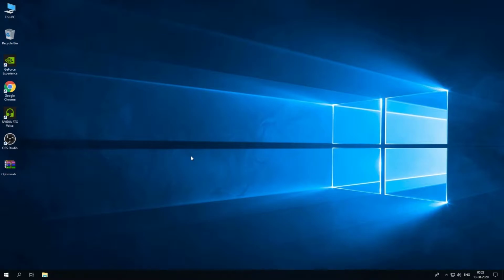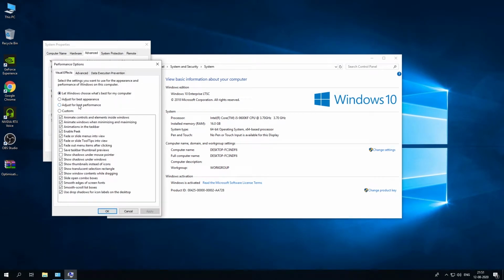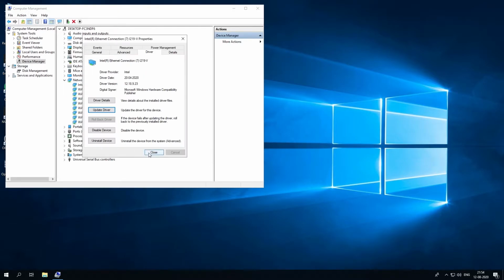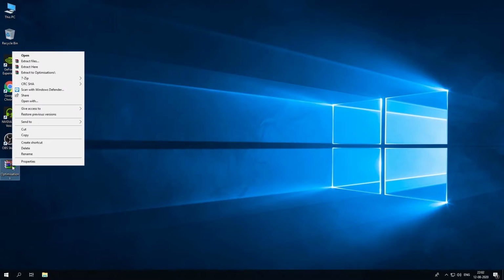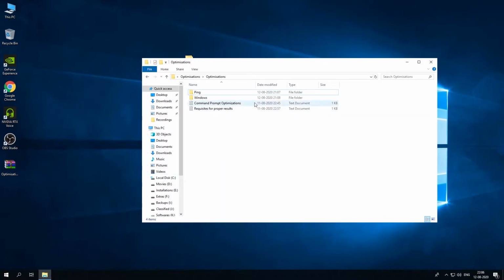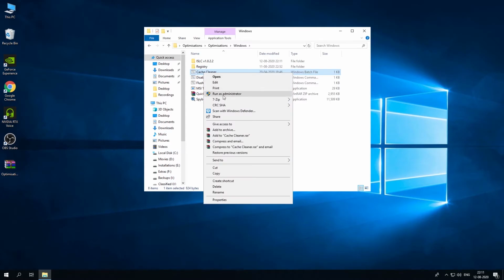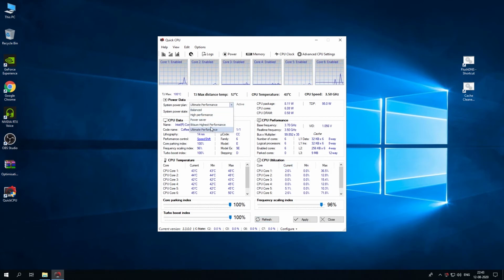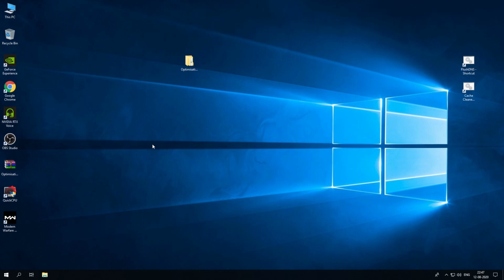A guide to optimize your PC or laptop for Gaming and Streaming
Hello everyone!
This video is a guide to optimize your PC/laptop for a better gaming/streaming experience.
Before you start with the guide, please download and install the below files.
Password for RAR file: deltaniner
Tip: If you couldn't find any update for your network adapter and the current driver is too old, try searching for your driver in
Realtek or Intel website or any other websites based on your brand of the adapter.

PC optimization service. DM @amjdelta on Discord